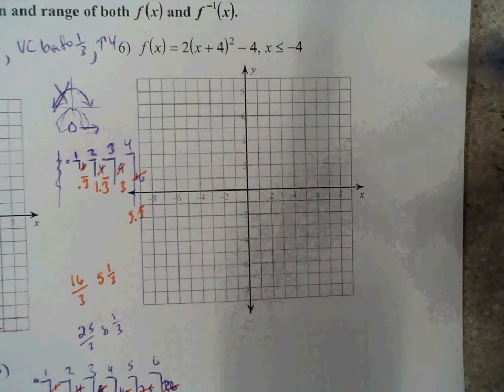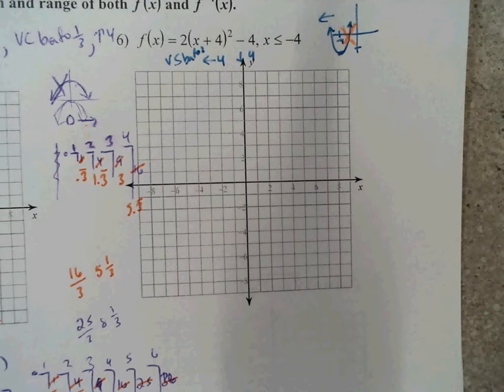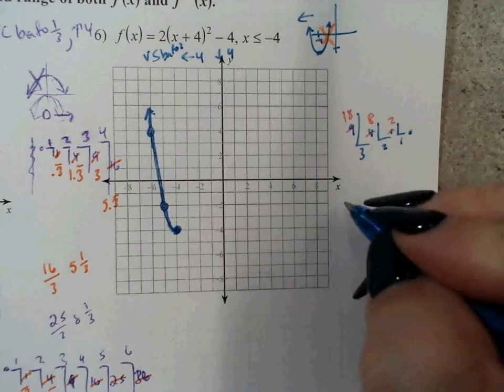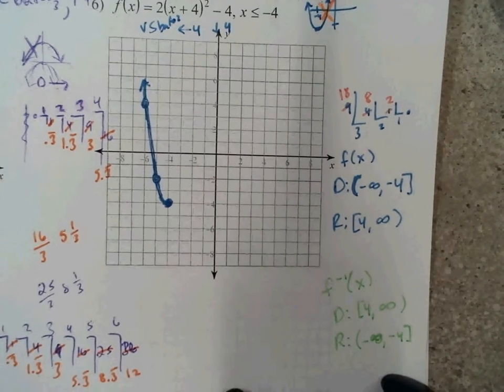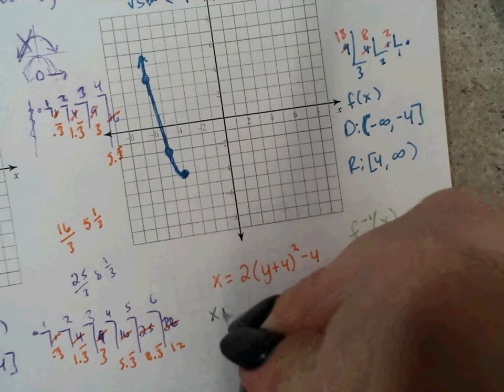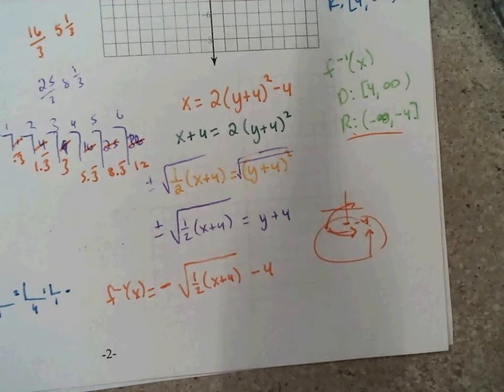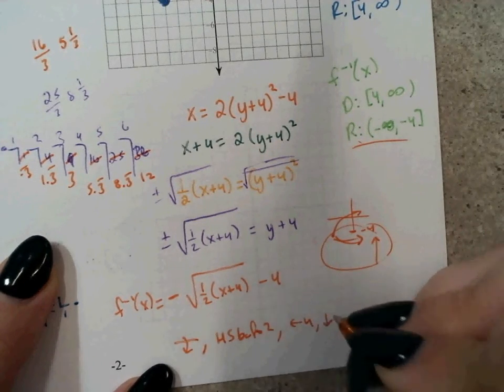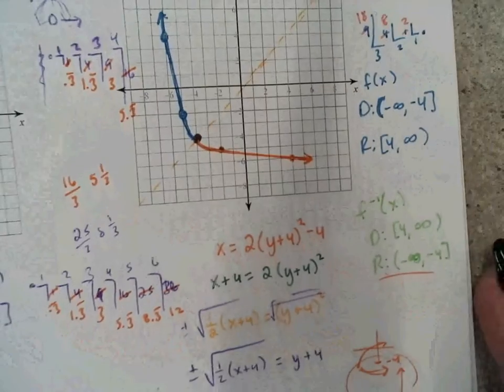1.6 - 1.8 Review #6